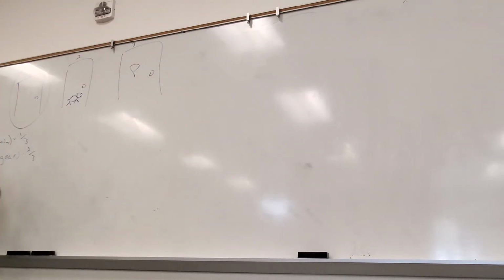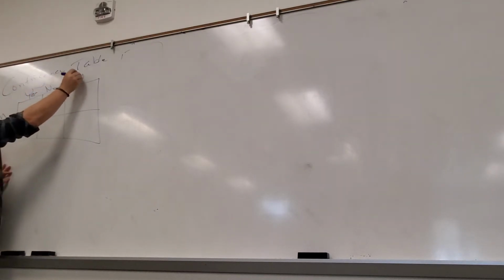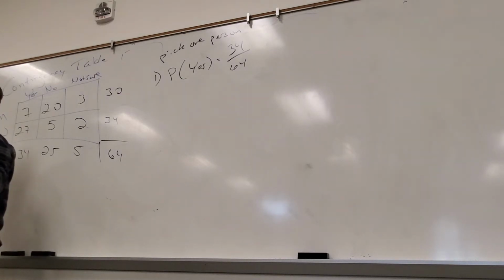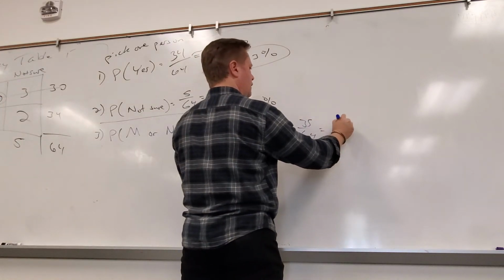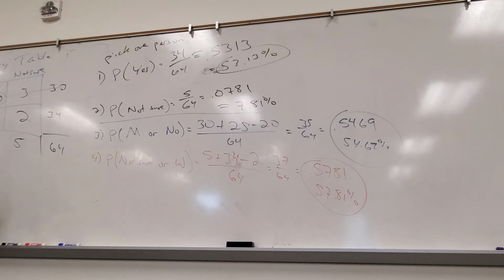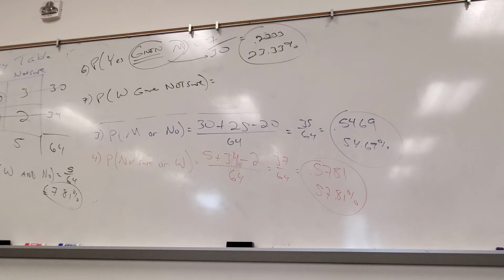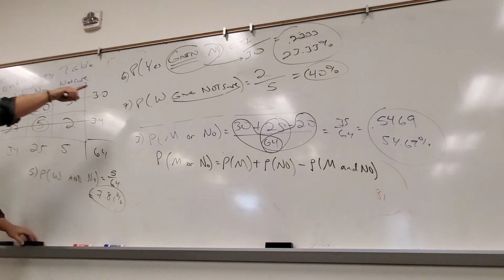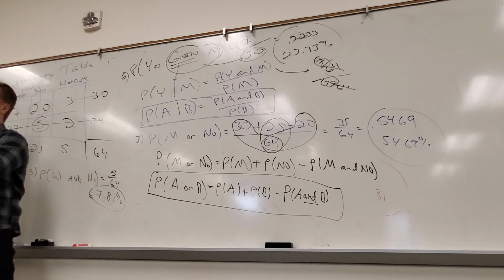Math 160, Jan 8 Lecture, part 1